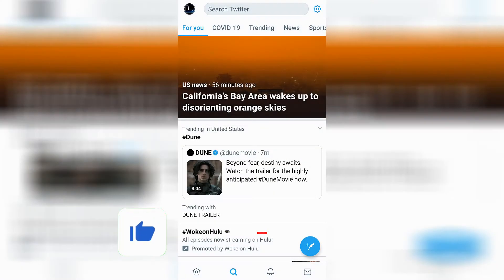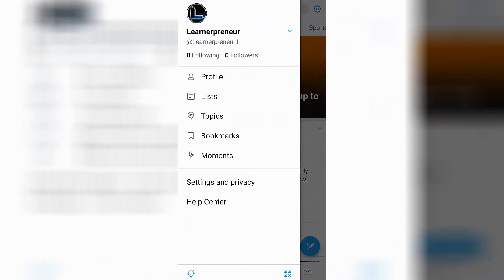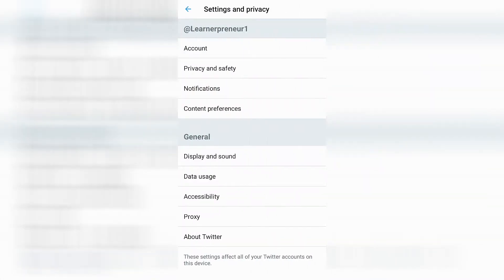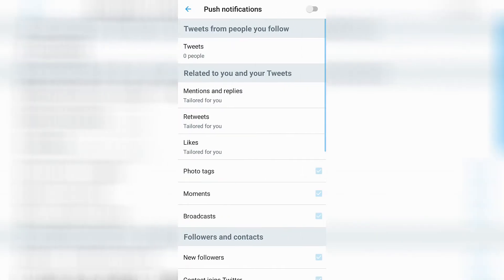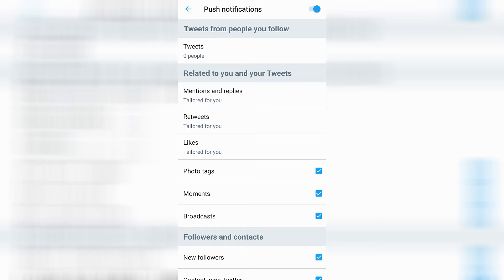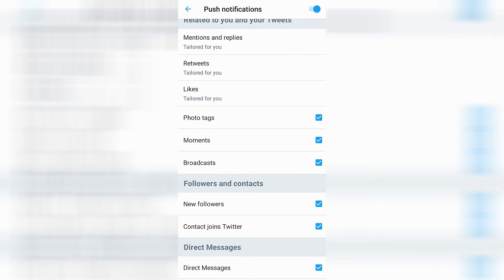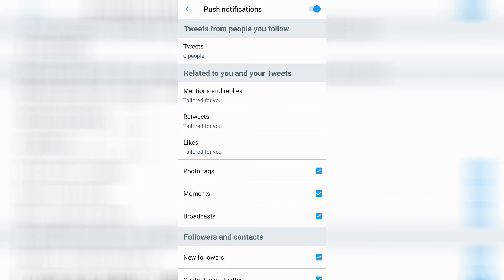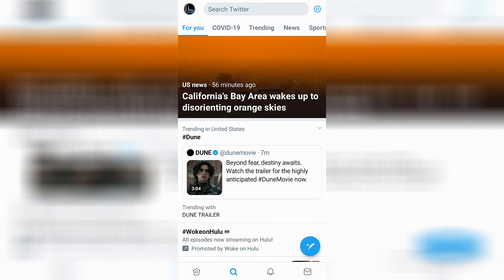How to TURN ON Post Notifications on Twitter - super easy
In this video you'll learn how to turn on post notifications on Twitter. Twitter makes it easy to turn on and off post notification settings, and this short tutorial will show you exactly how to do it.